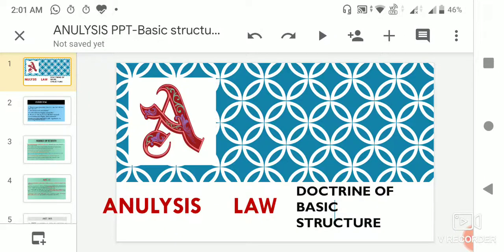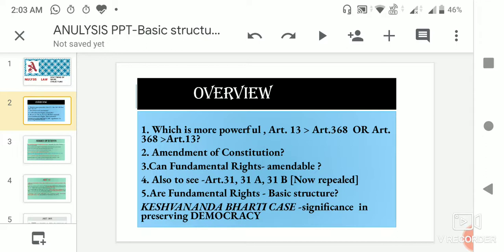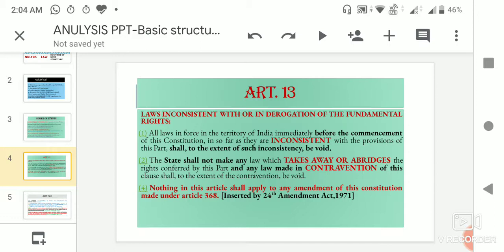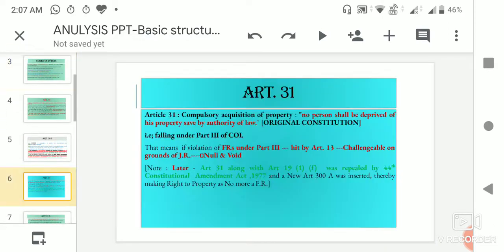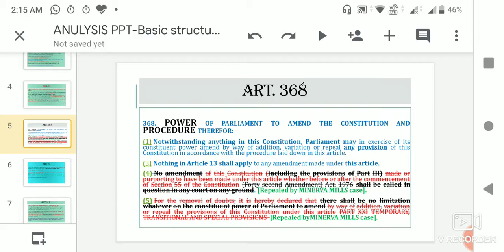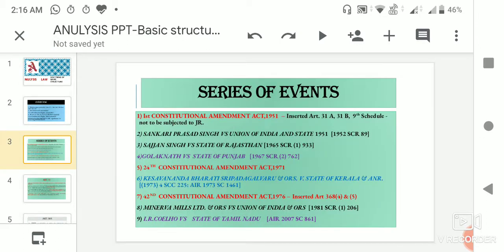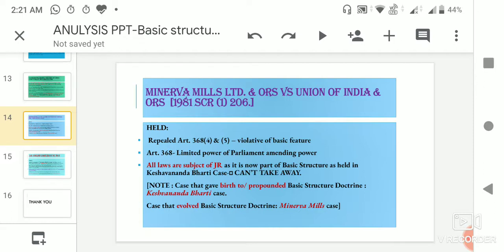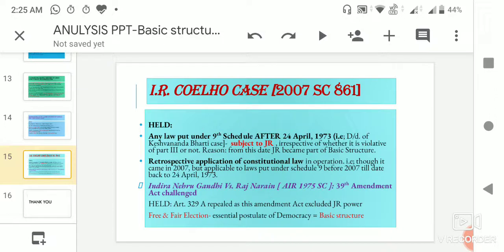Doctrine of Basic structure| Keshavananda Bharti case| Anulysis Law by Dr. Anupama G.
This video is a quick revision on the topic of DOCTRINE OF BASIC STRUCTURE under the Constitution of India. The video is supported with POWER POINT PRESENTATION to make the concept easily understandable for the students whether pursing LL.B. or for Judicial aspirants. I hope you like this video.